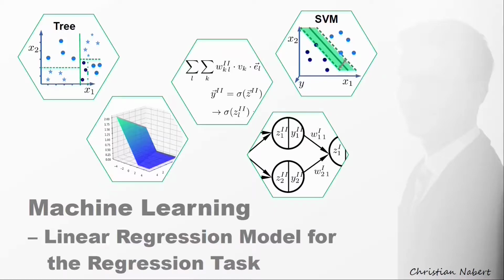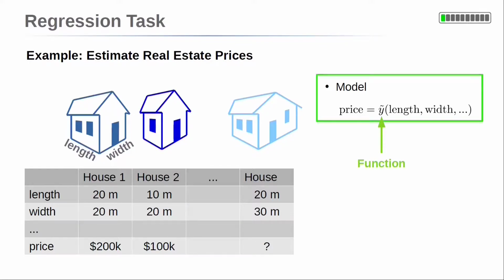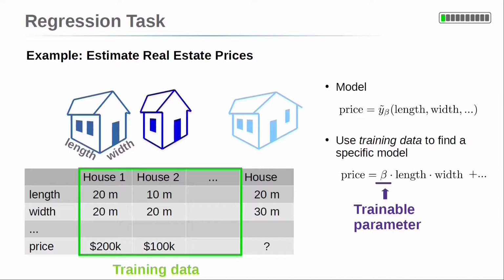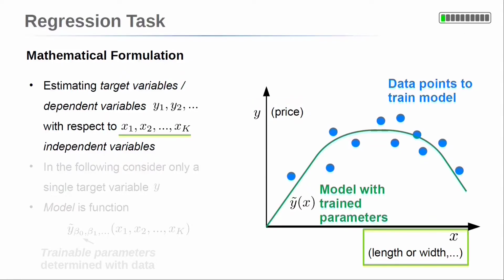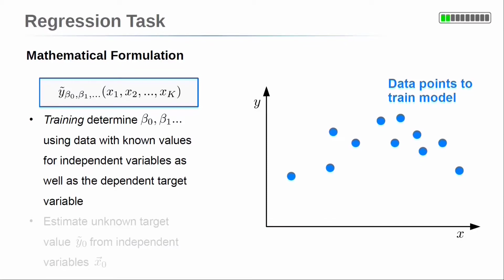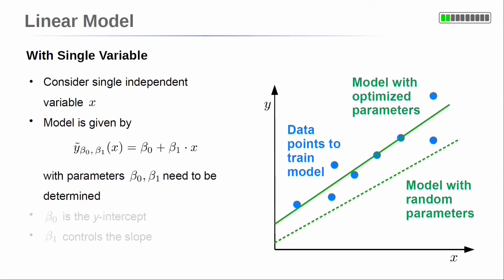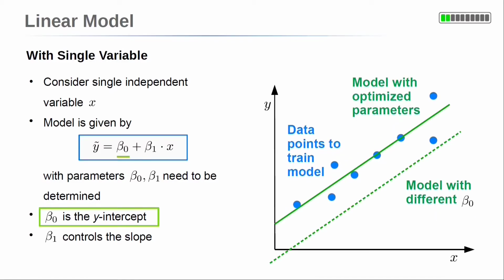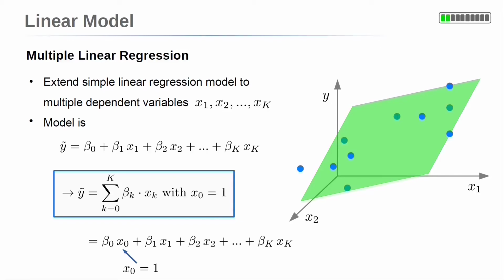Regression in Machine Learning and the Linear Regression Model [Lecture 1.1]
"How to formulate the regression task of machine learning? What is the theory of the linear regression model?"

Part 1: Regression in Machine Learning and the Linear Regression Model

We introduce the regression task by the example of real estate price estimation. To perform the regression task, a machine learning algorithm uses a mathematical function with trainable parameters. These parameters are determined by training data. The trained model estimates dependent target variables with independent variables, the features. The simplest version of the mathematical structure is a linear model with a single independent variable. The model has a parameter for the y-intercept as well as the slope. Finally, we generalize this model to the multiple linear regression model for K independent variables.